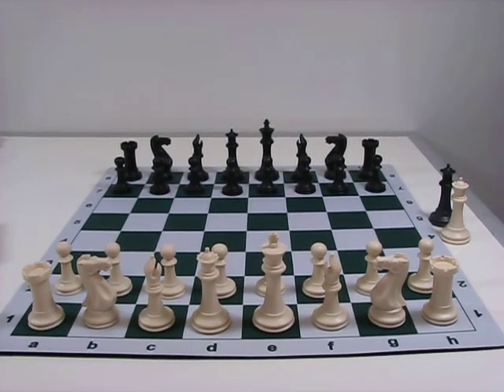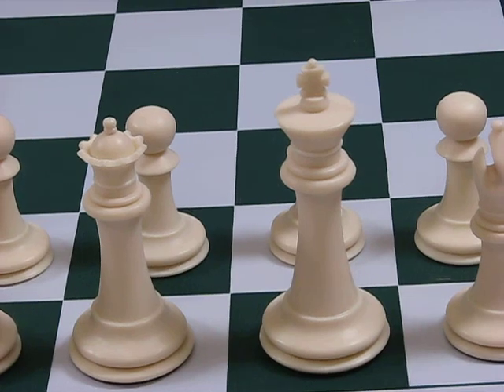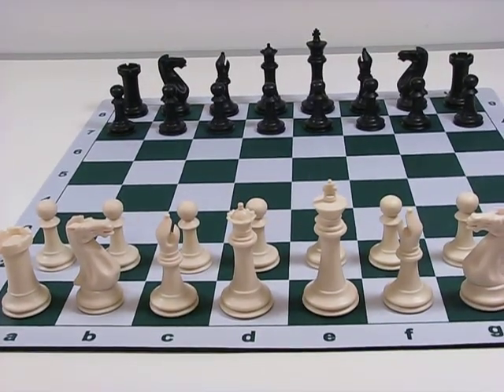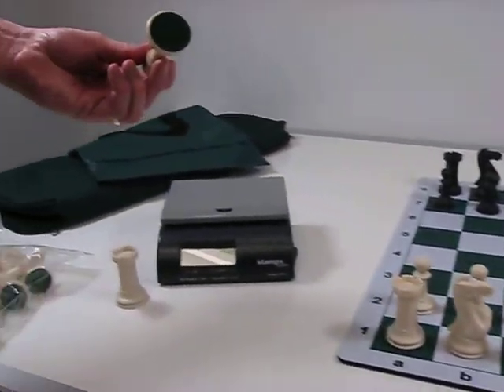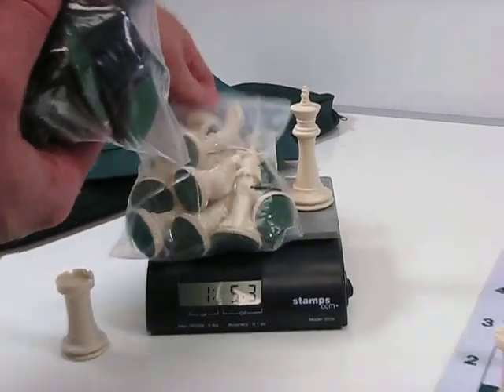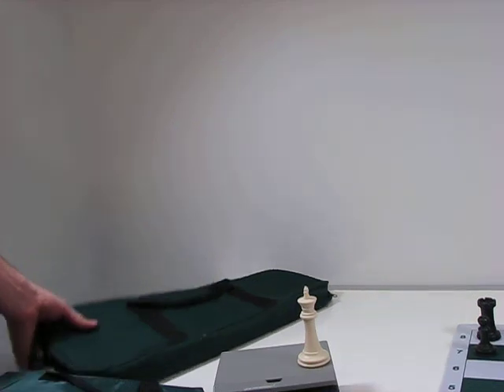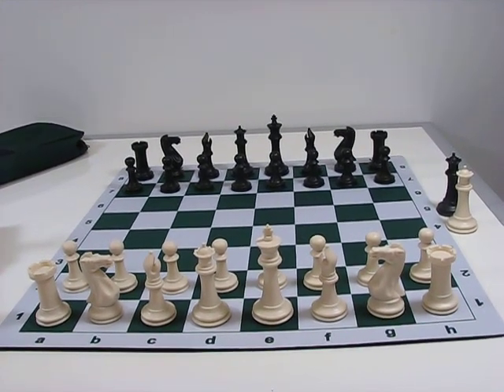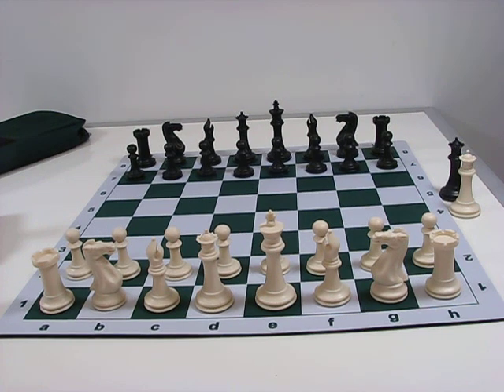Executive Staunton Chess Pieces from Wholesale Chess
Chess pieces for serious players.  This video introduces the Wholesale Chess Executive Staunton Chess Pieces with 3 7/8 inch King. We'll show you everything you need to know about these amazing tournament chess pieces and what goes great with them in this short 2 minute Wholesale Chess Video.